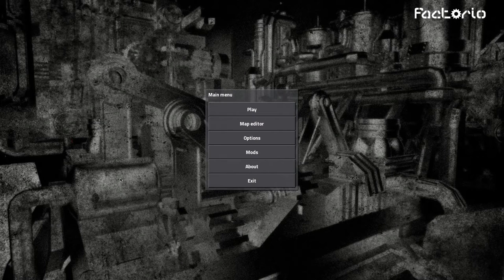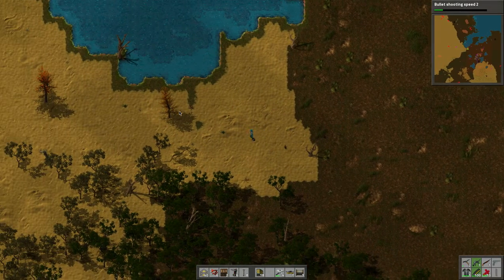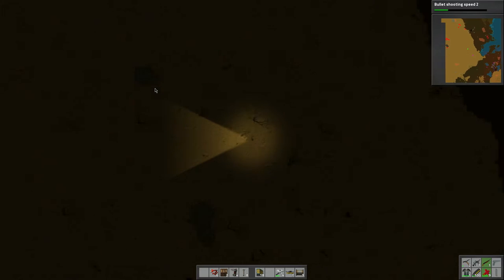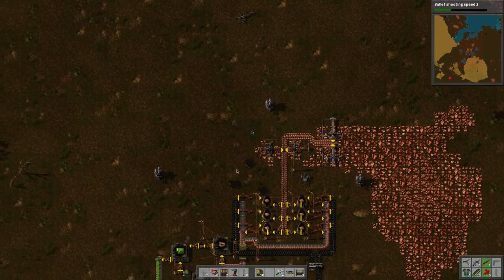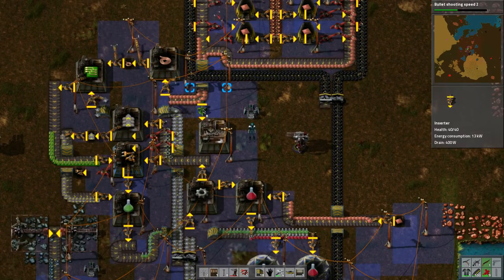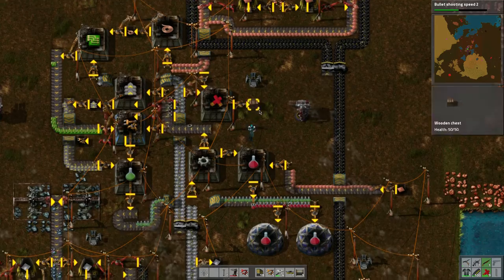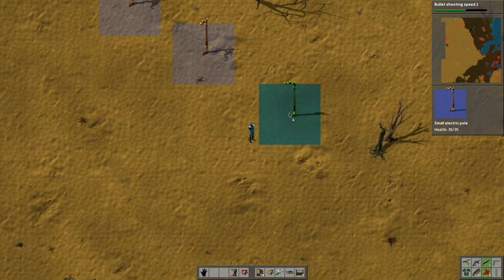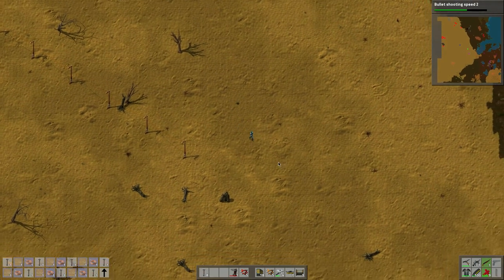Factorio - Let's Learn - 7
- Sharlen

Recorded On: Jan 21st, 2015